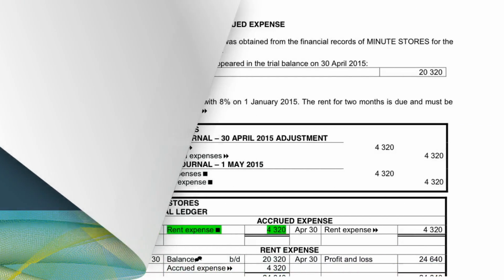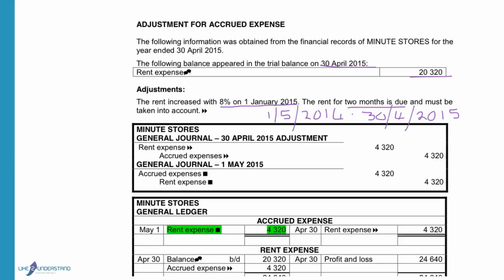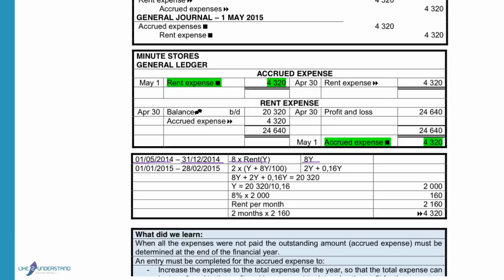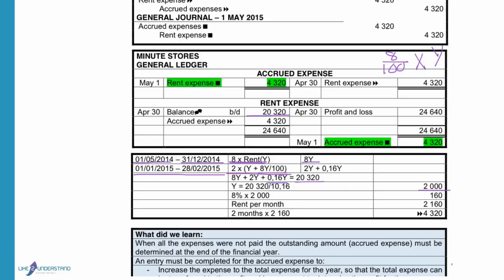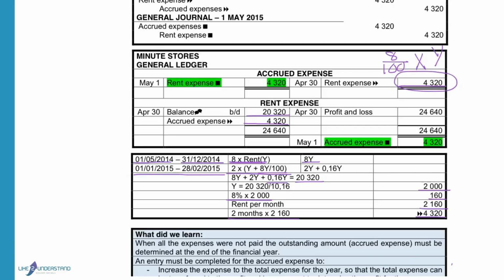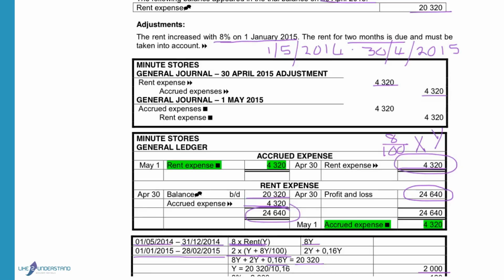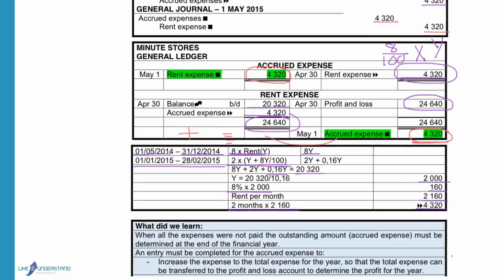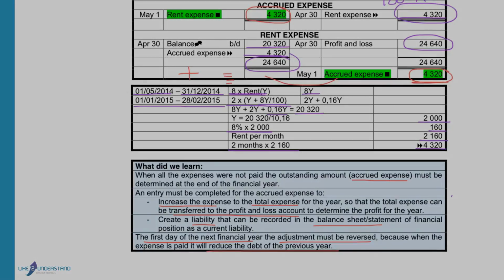ADJUSTMENTS - 19 ACCRUED EXPENSE